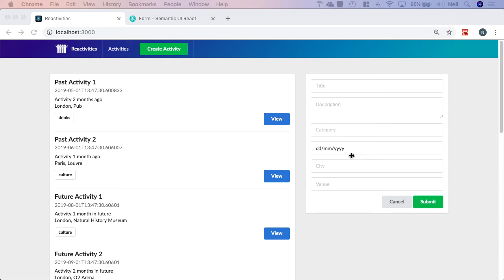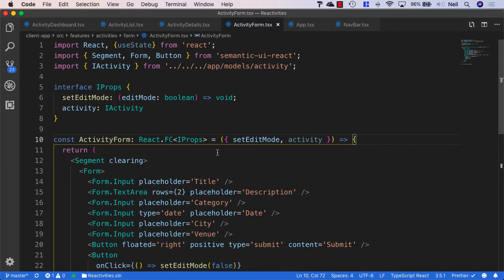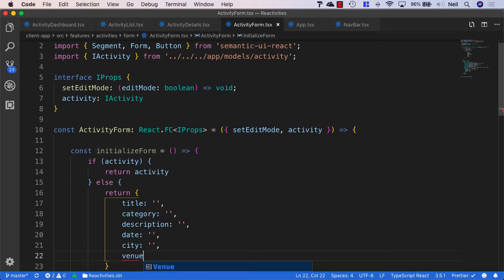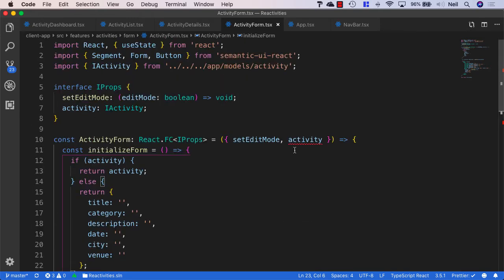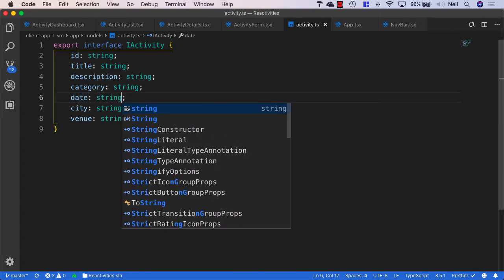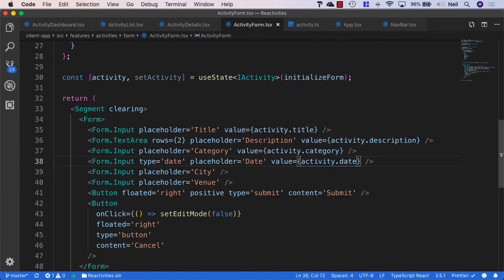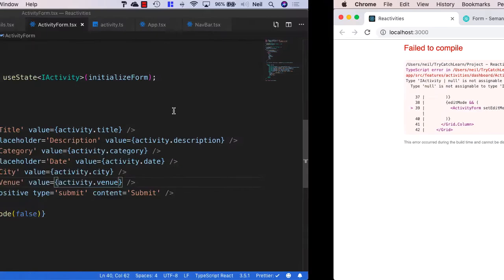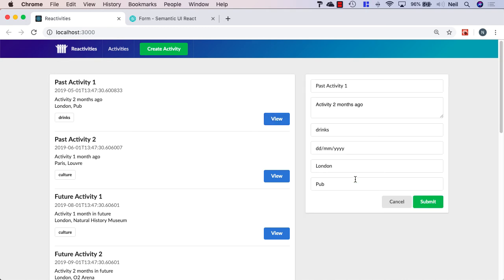16 Initialising the form with data